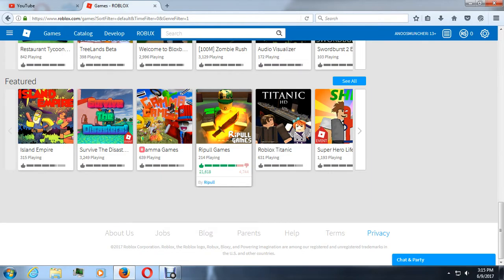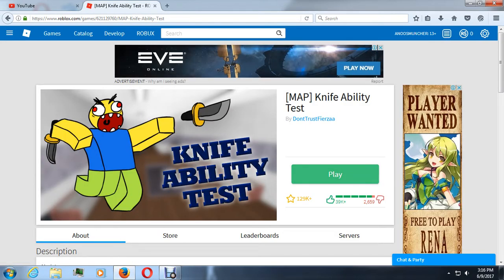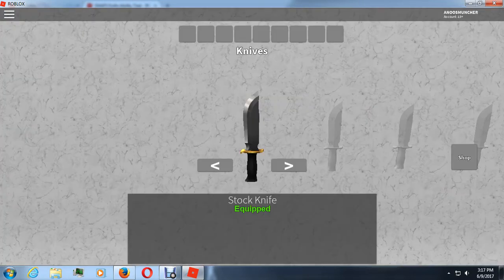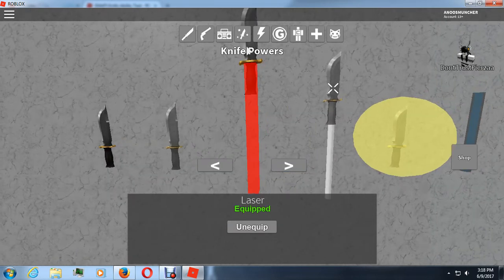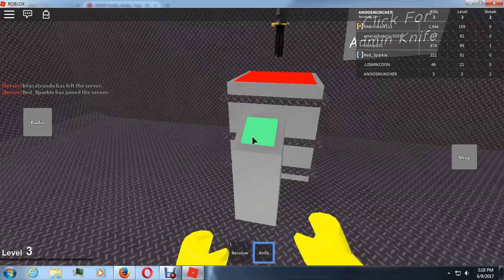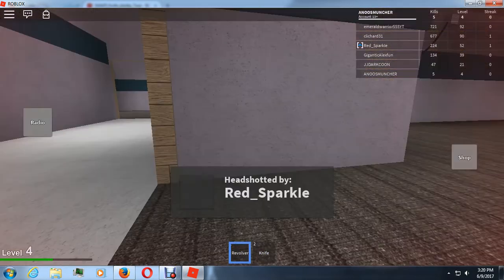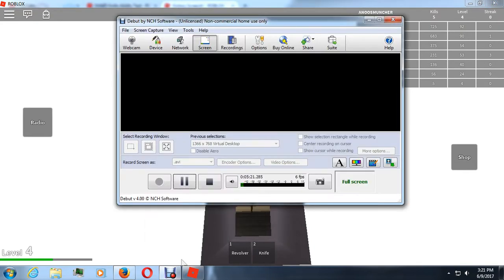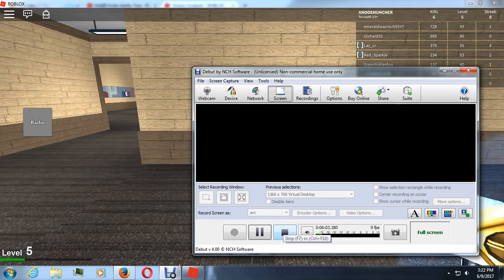KNIFE THE ANOOS HATERS!!!!!!!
KNIFE THEMA ALL!